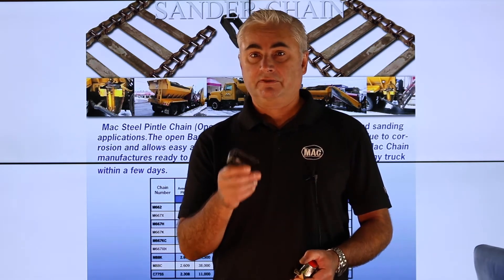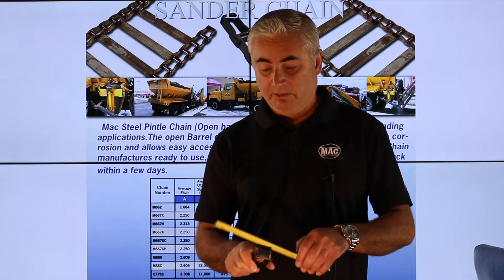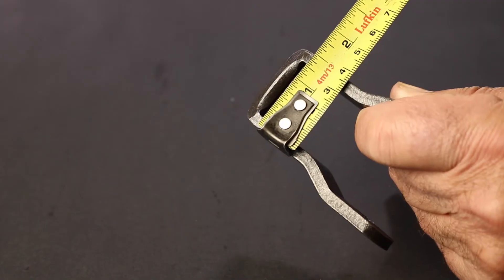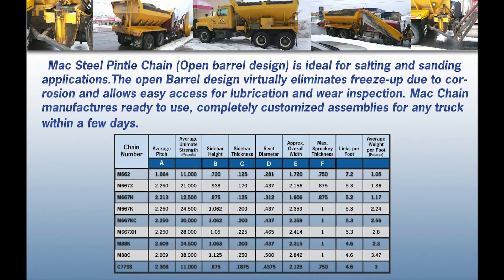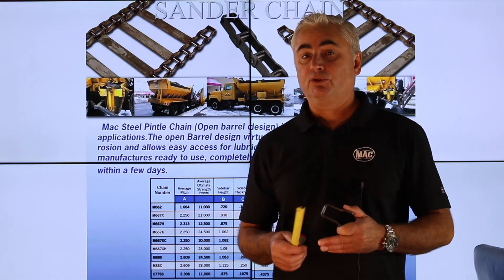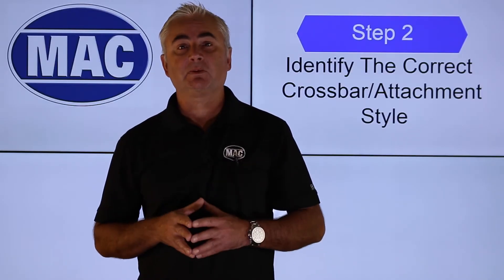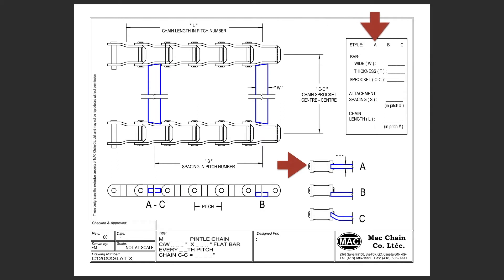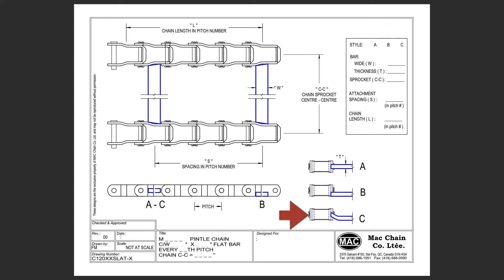How To Measure A Spreader Conveyor Chain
In this video we will go through Mac Chains 6 Step Guide for indentifying
and measureing a spreader conveyor chain. ( Sander , Salt Spreader Chain.)  This guide will make the process of ordering a replacement conveyor chain for spreader applications such as Salt Spreaders or Sanding Trucks easy and error free.

Mac Steel Pintle Chain ( Open barrel design ) is ideal for salting and sanding applications.
The open barrel design virtually eliminates freeze-up due to corrosion and allows easy access for lubrication and wear inspection.Mac Chain manufactures ready to use ,completely customized assemblies for any truck within a few days.

Check Pricing :
Chain